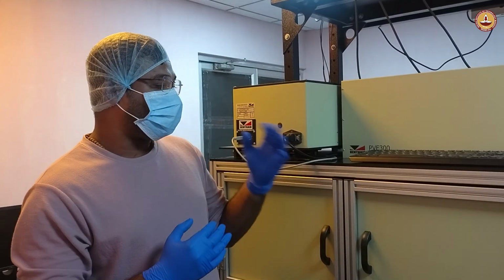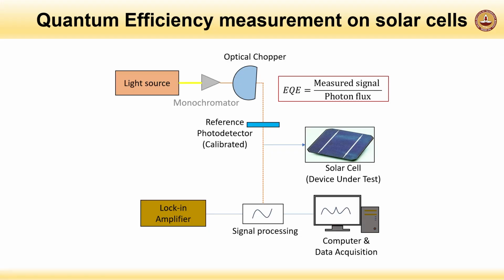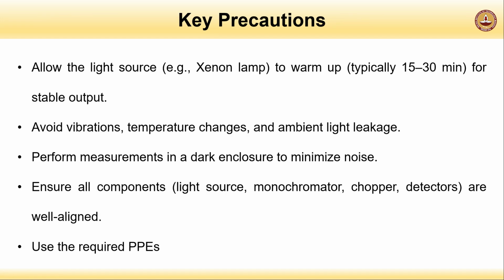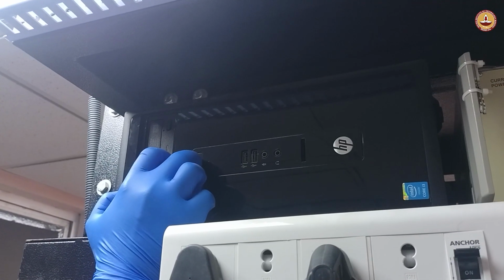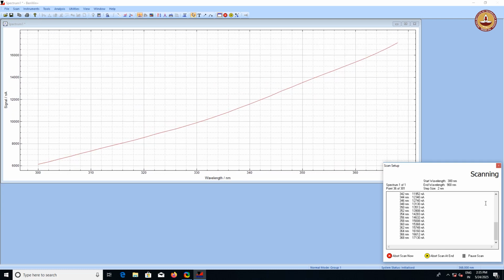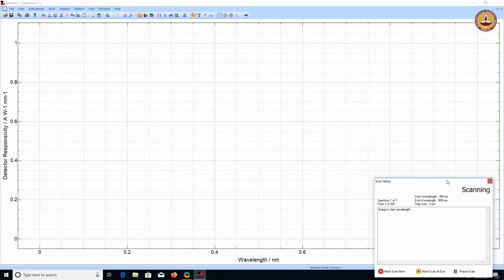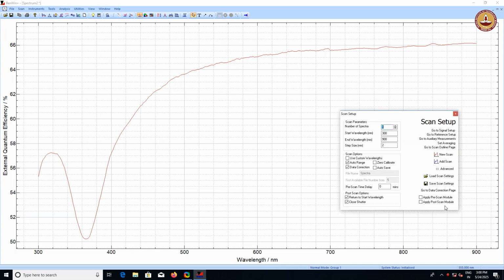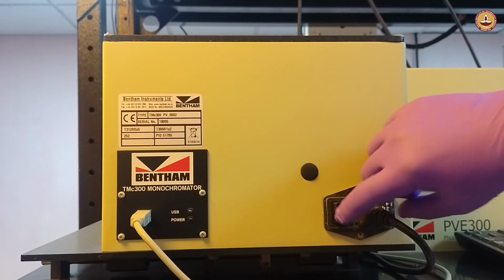External Quantum Efficiency Measurement